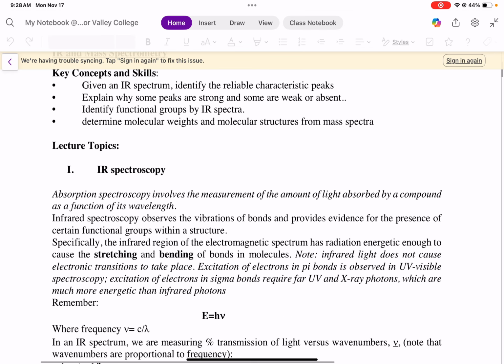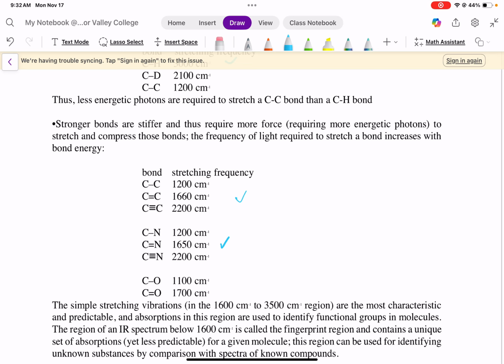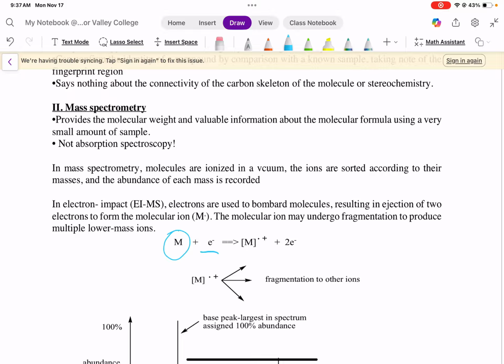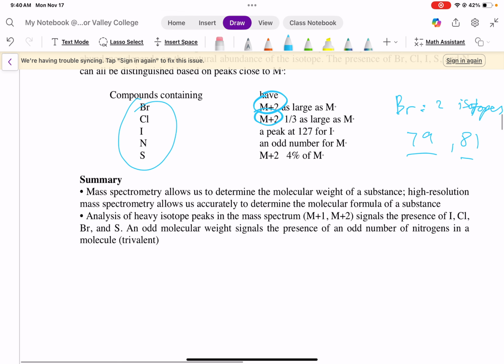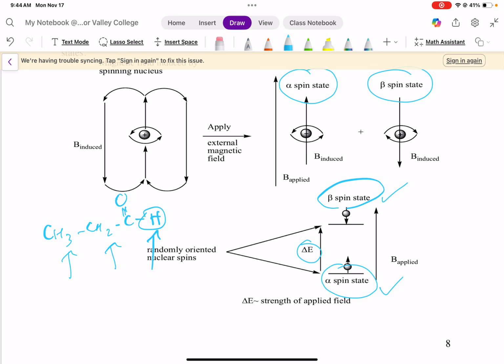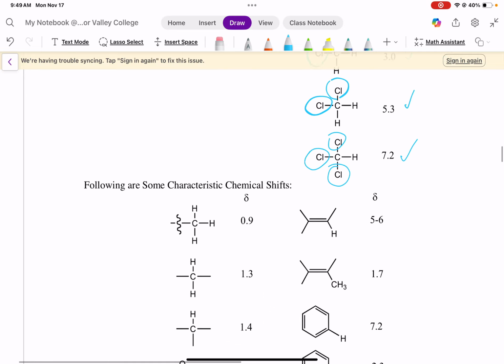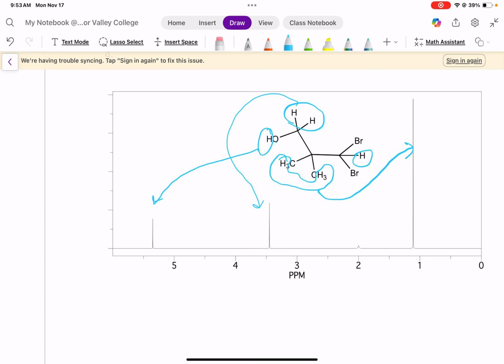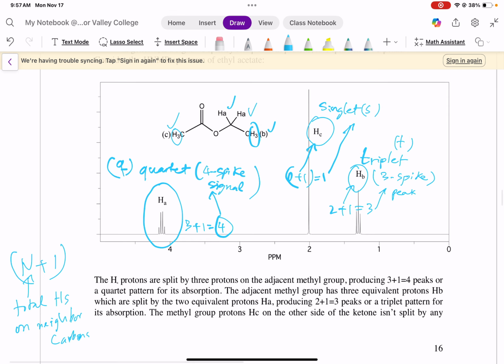November 17, 2025